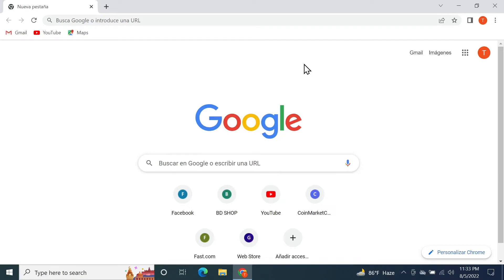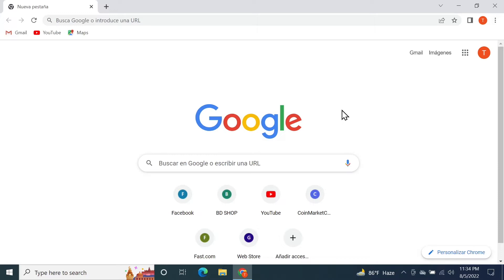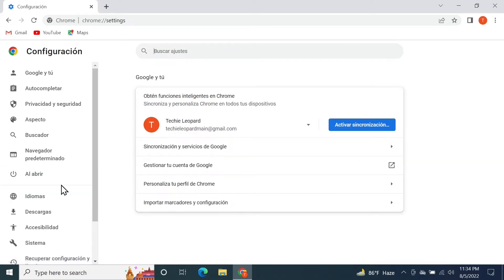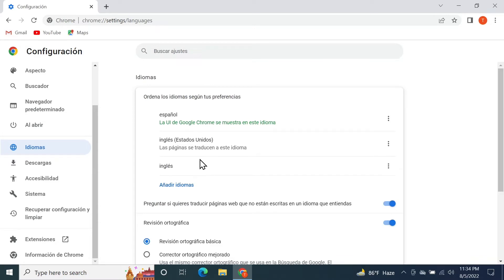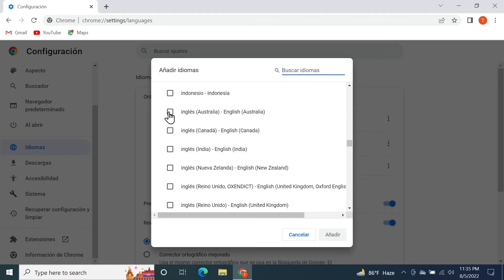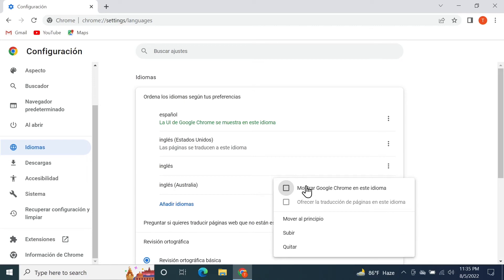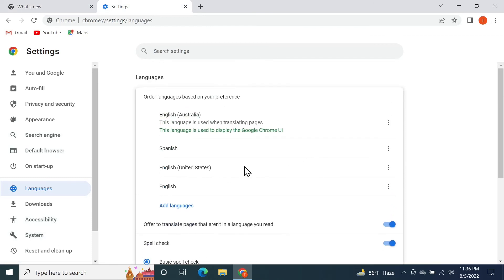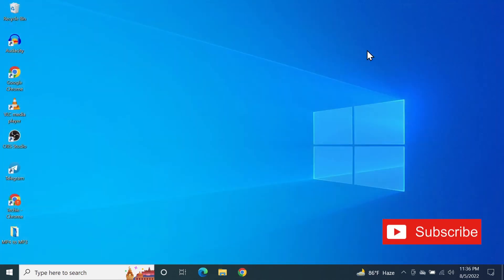How to Change Chrome Language Back to English 2022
In this video, I will show you, how to change the language of Google Chrome back to English.